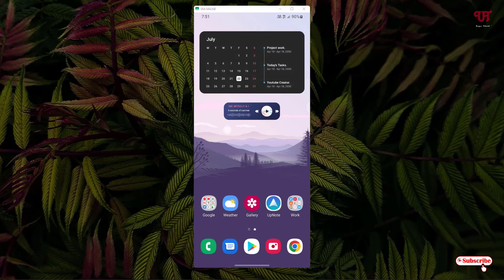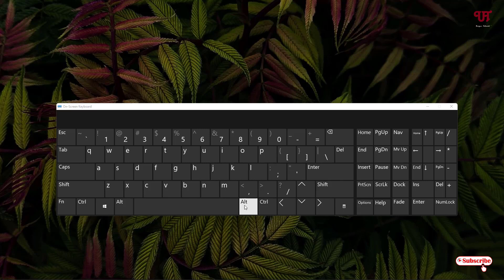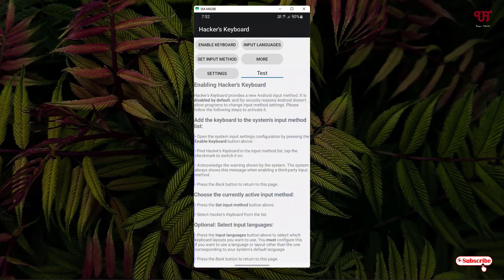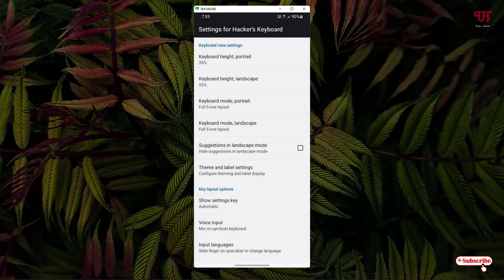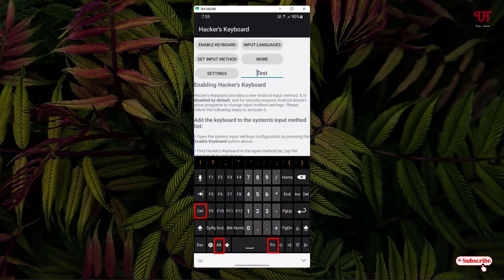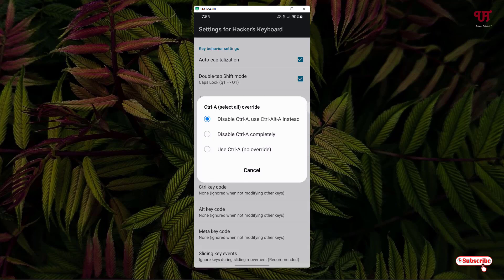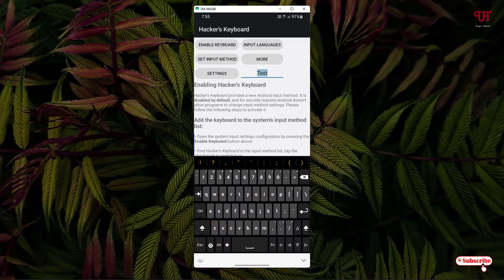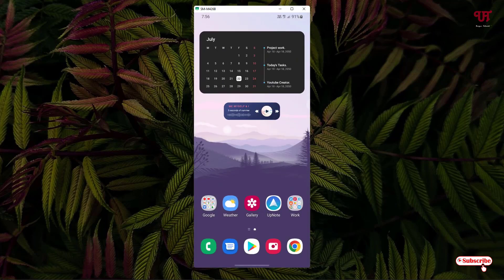How to get Computer like Onscreen Keyboard with Ctrl, Alt and Fn Keys in Android Smartphones ?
This video tutorial is all about How to get Computer like Onscreen Keyboard with Ctrl, Alt and Fn Keys in Android Smartphones.